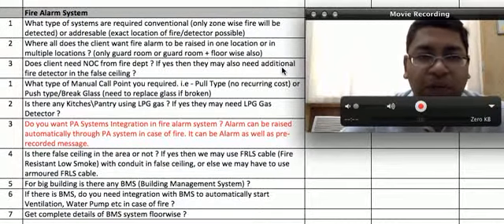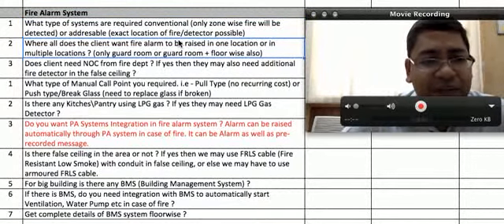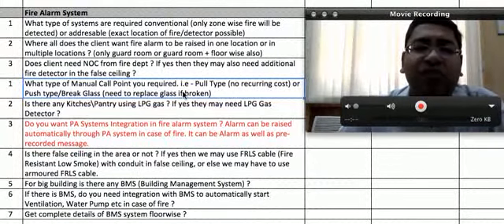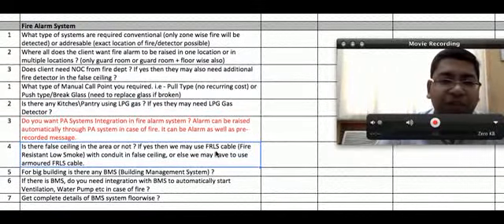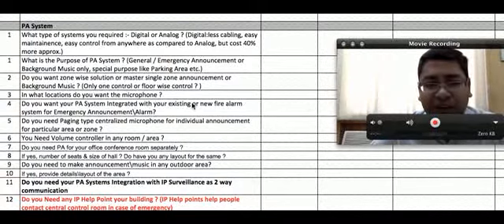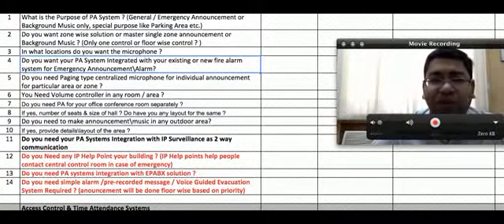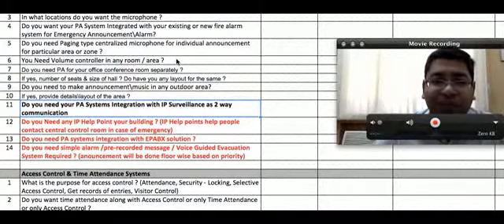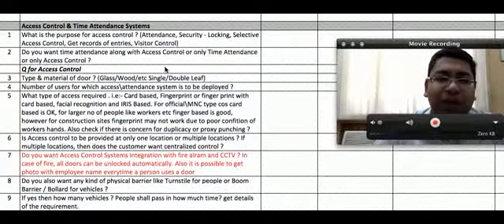7 Fire Alarm & PA Systems